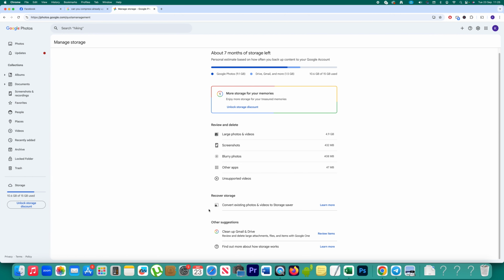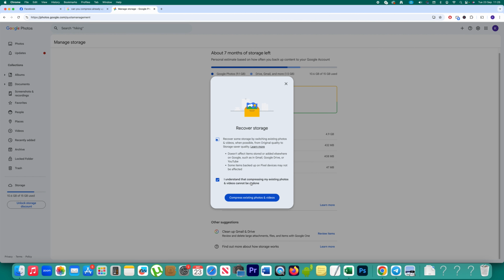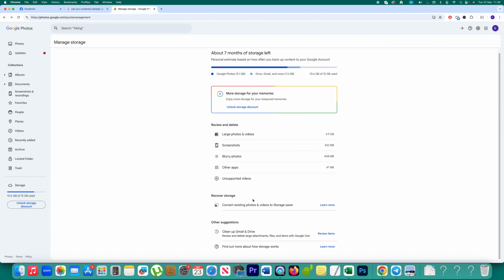How to compress google photos | Compress already uploaded photos and videos in Google photos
In this video today we will see How to compress google photos. We will see how to compress photos and videos that are already uploaded to google photos.
This video also answers some of the queries such as:
How to compress a video in google photos
how to compress an image in google photos
How to reduce the size of google photos

If you want to compress photos and videos that have been already uploaded to your google photos then what you do is open any web browser. Then click on this option visit google photos and then you have to log in with your google account. So once you log into your google photos click on this settings icon here. Click on Manage storage and here there is an option convert existing photos and videos to storage saver. Click on learn more. Select this option I understand that compressing existing photos and videos can not be undone. I will select this option compress existing photos and videos. Now this compression might reduce the quality of the photo or video but it will take less space in your google photos due to which you will have more space left. Now this compression might take several hours